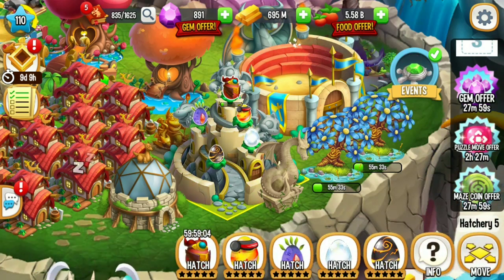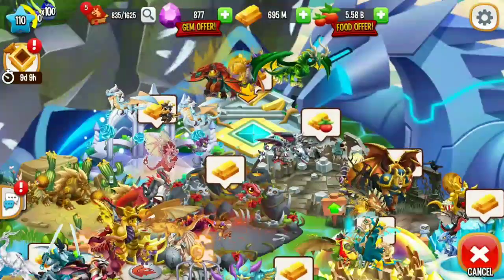THE FIRST HEROIC DRAGON MADE BY DRAGON CITY COMMUNITY ❤️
High overlord dragon is the first dragon made by dragon City community, it's from dragon survey where you can design your own heroic dragon!